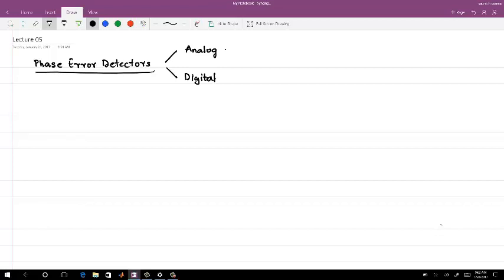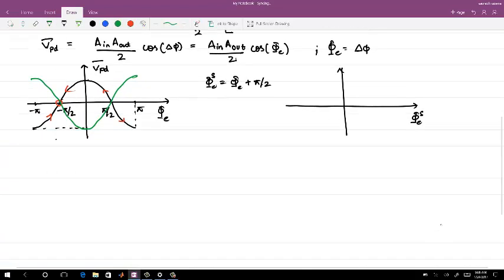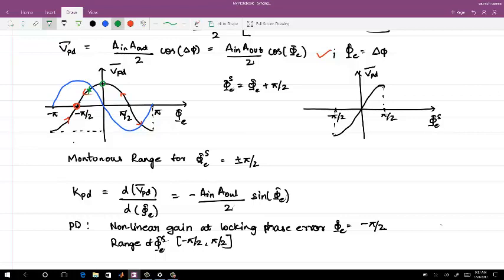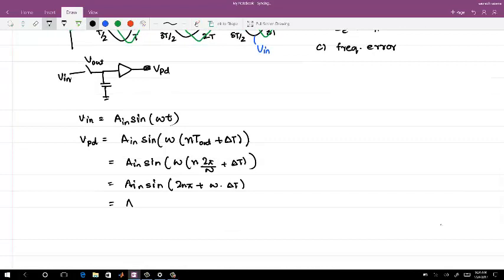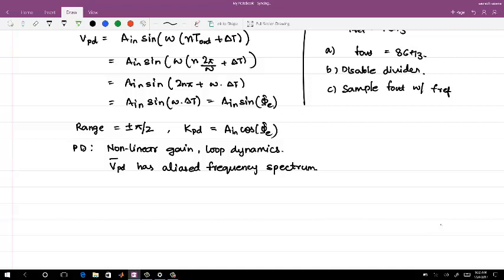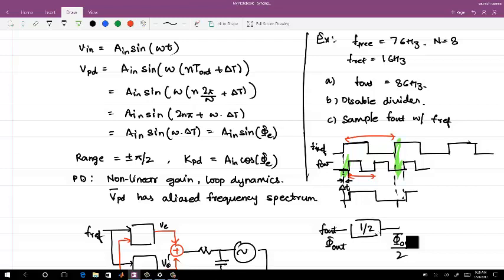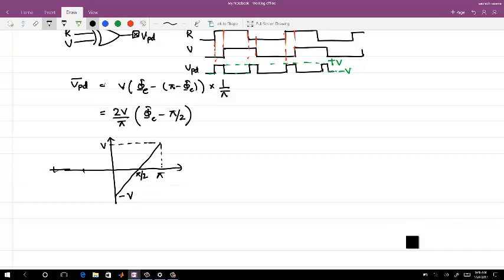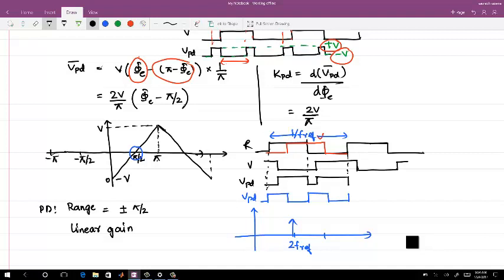Phase Error Detector